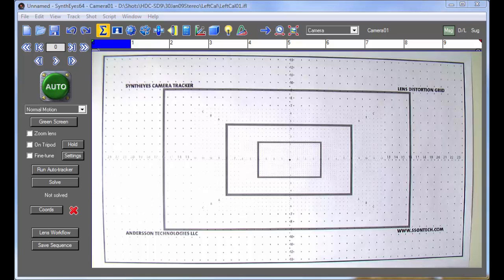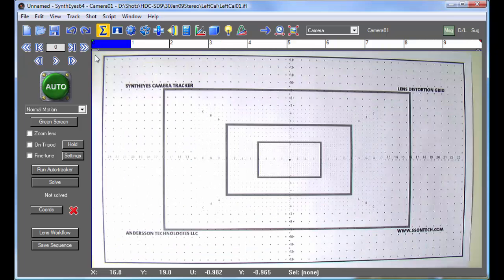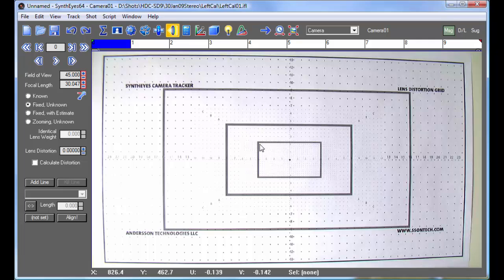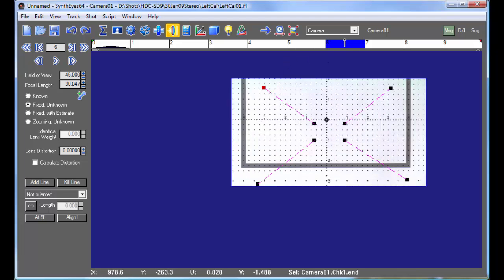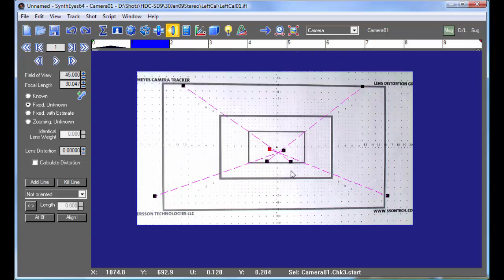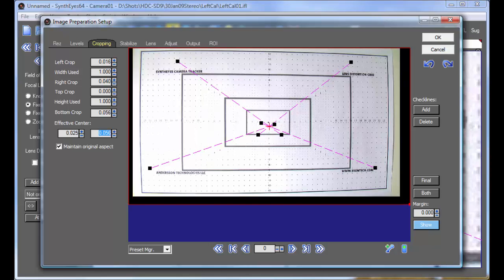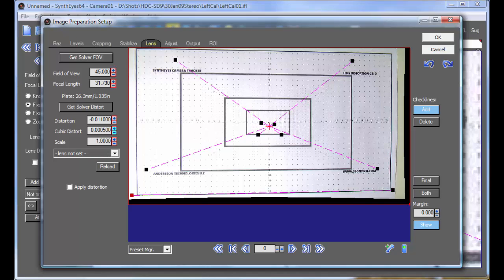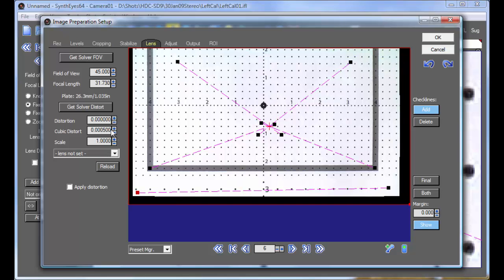Lens centering and Distortion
Advanced tutorial looking behind the scenes at lens centering and distortion.